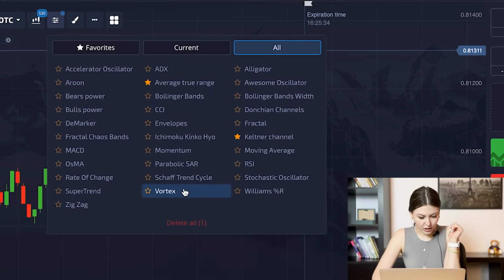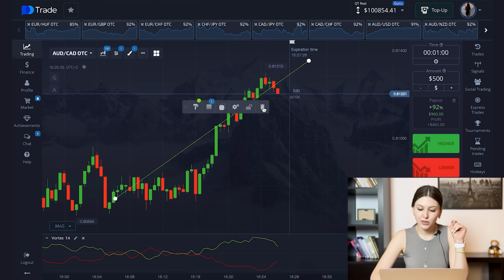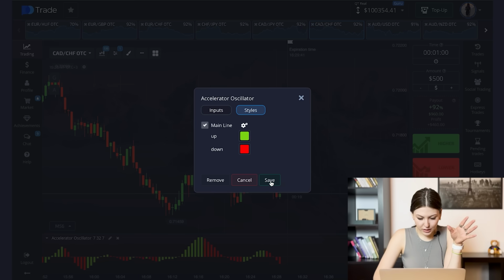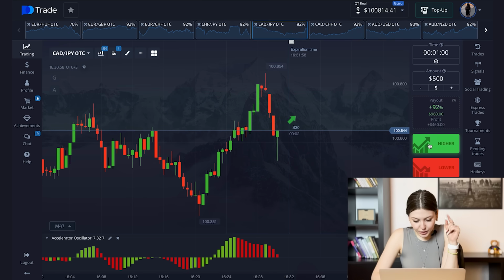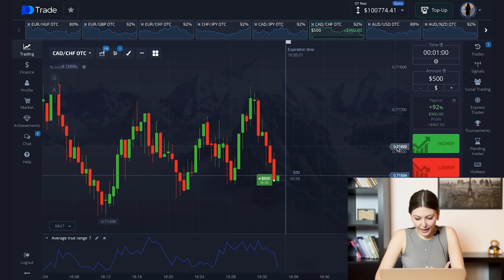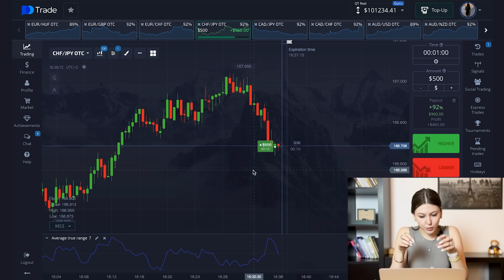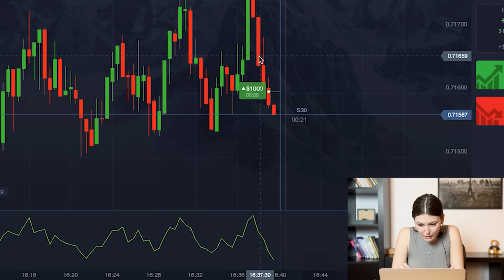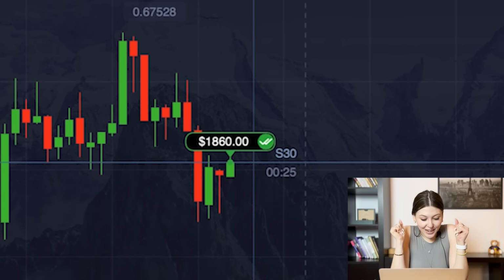Pocket Option Trading Strategy for PROFESSIONALS | Binary Options 2024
Pocket Option Trading Strategy for PROFESSIONALS

This video is intended for those who have been trading on the binary options market for a long time with brokers such as pocket option, quotex broker and so on. This video will also be useful for beginners in trading to have an idea about candels and candlestick analysis, to know the entry points in trading and how to trade properly. Watch the video till the end and learn about all the nuances of investing in the market and trading investments.
Thanks to this video you will learn what technical analysis for trading and what indicators for trading I currently use for successful trading.